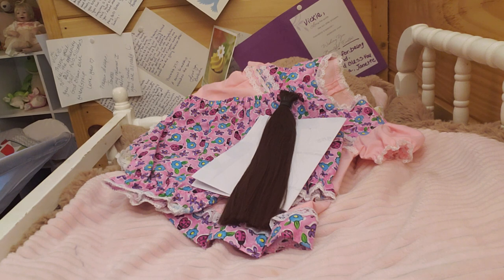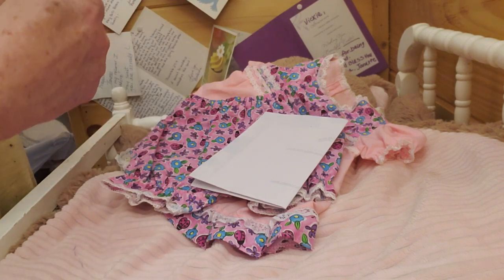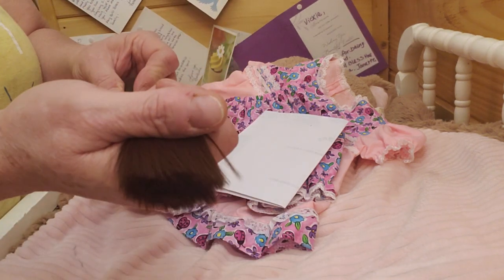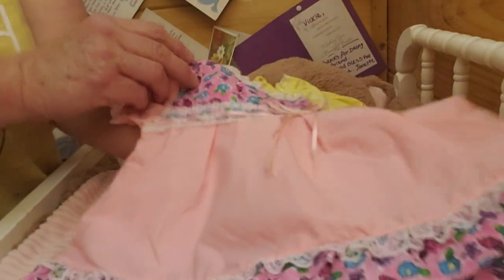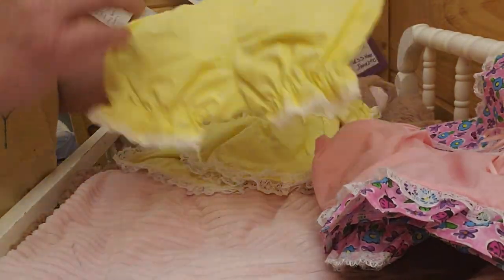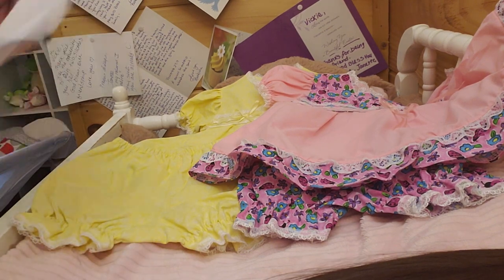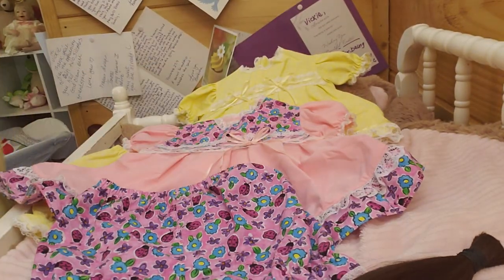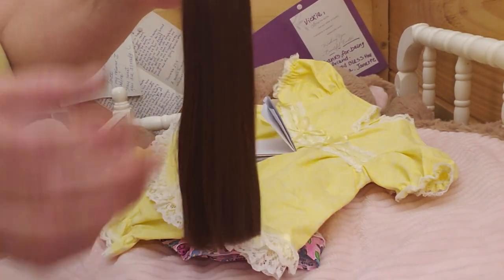HAND MADE BABY CLOTHES- NEW ALPACA HAIR AND A SOON TO COME SURPRIZE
hello everyone, in this video i am showing you a few dresses i got. they are handmade and they are vintage looking, i got them for a lady that has a shop on etsy. her shop name is Calic Designs on etsy. the alpaca hair is from A+ mohair. i just love hand made items. and they are beautiful. check them out. i will be having a surprize for everyone soon. as always thanks for stopping in and ill see you soon in a new video. hhtps hhttps